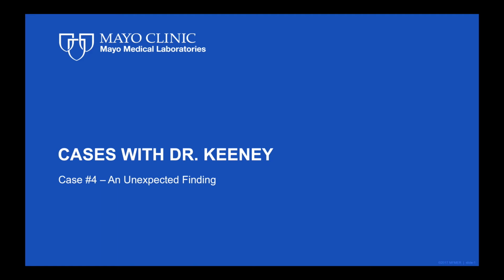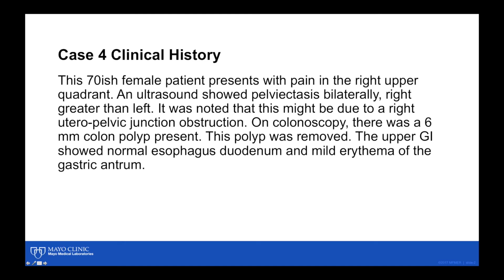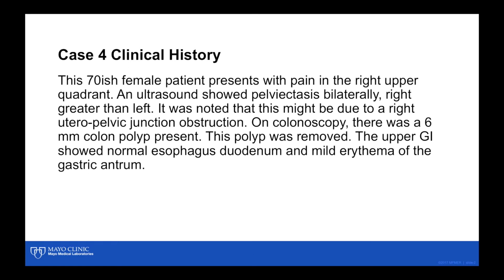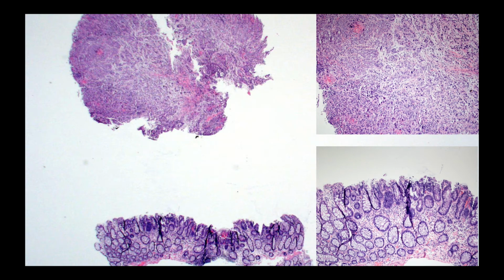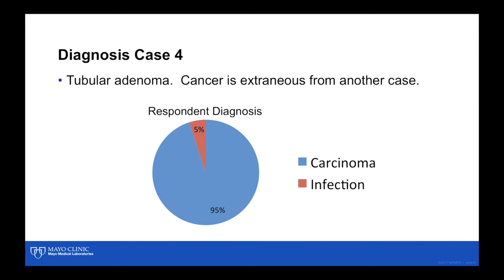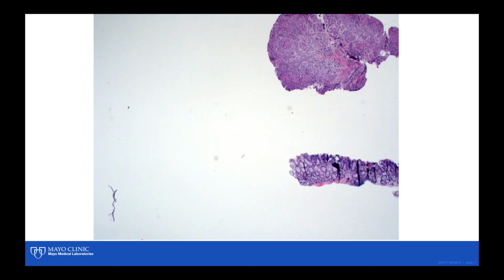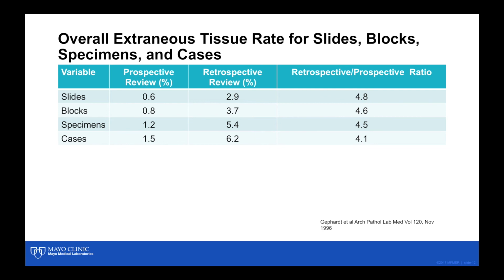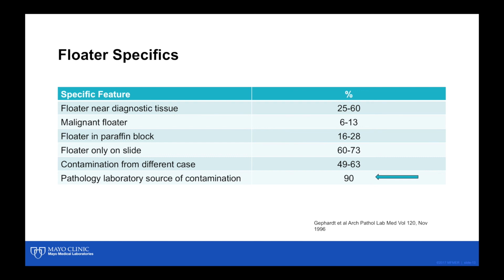Cases with Dr Keeney: Case #4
Ultimately, a pathologist has to commit to a diagnosis. Many trainees have difficulty committing to a diagnosis for fear of being wrong. Three years ago, Gary Keeney, M.D., Consultant in Division of Anatomic Pathology at Mayo Clinic, started sending trainees interesting cases seen in our practice.